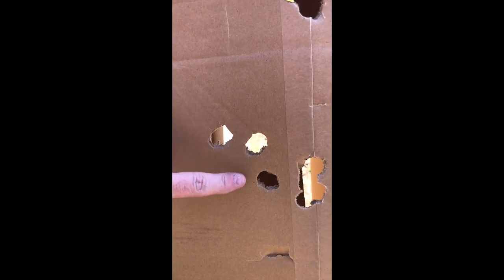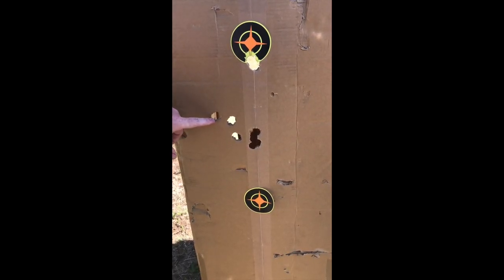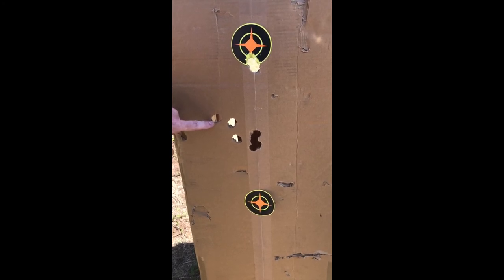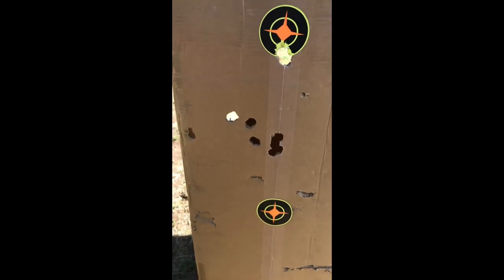SlapShot PHD250-105 - Accuracy and Stability Test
SlapShot PHD250 ammunition include several different projectile weights and shapes. This video is demonstrating the PHD-250-105 fired through a smooth bore and fully rifled barrel for accuracy and grouping comparisons at approximately 25 yards. SlapShot ammunition is designed for best performance out of a fully rifled barrel.